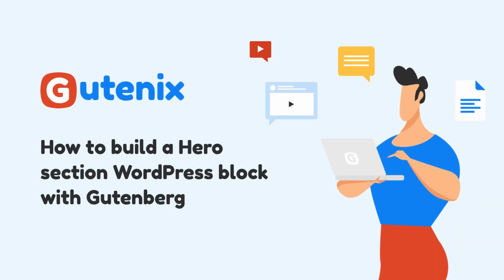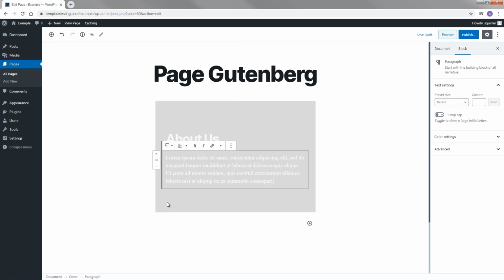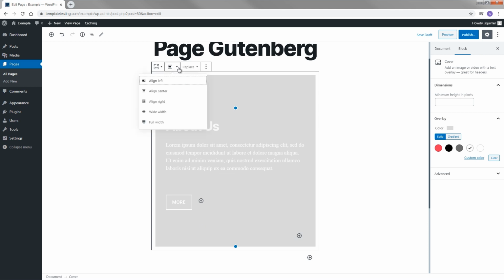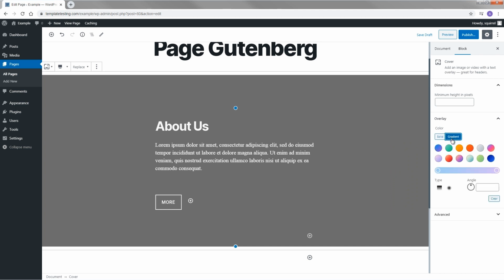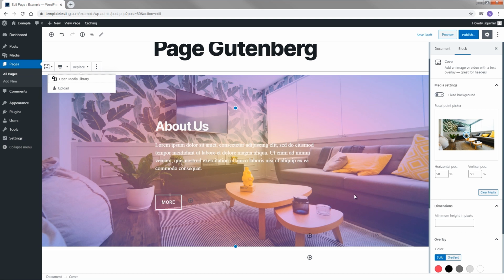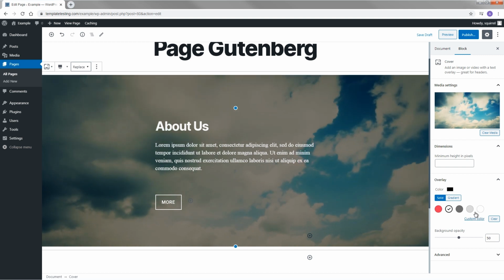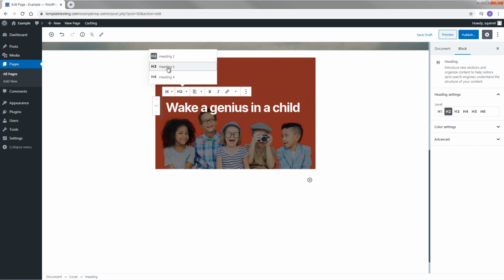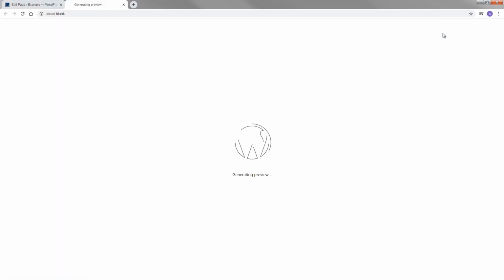How to build a Hero section WordPress block with Gutenberg — Lesson 3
Watch the next tutorial to explore the functionality of the Gutenberg Cover block and learn how to create a video background in the WP block editor.

What is Gutenix?

- Multipurpose WordPress theme;
- 47+ ready-to-go templates;
- Compatible with Elementor, Gutenberg, and Brizy;
- 20+ premium Gutenberg blocks;
- WooCommerce ready.